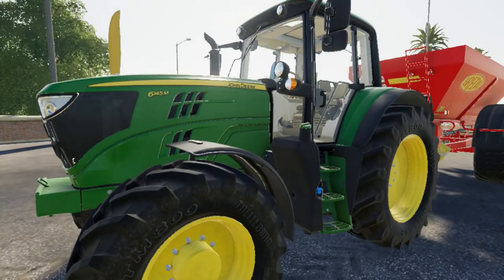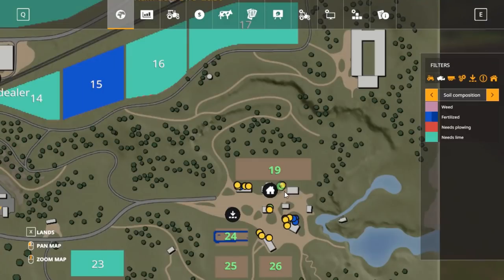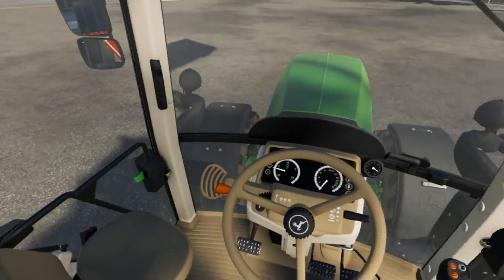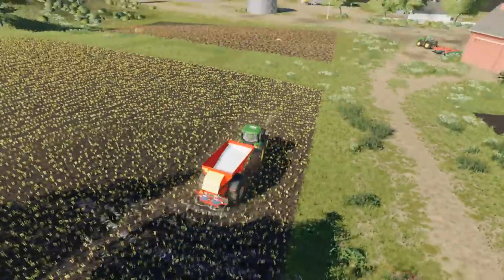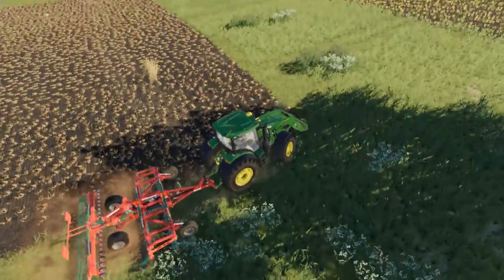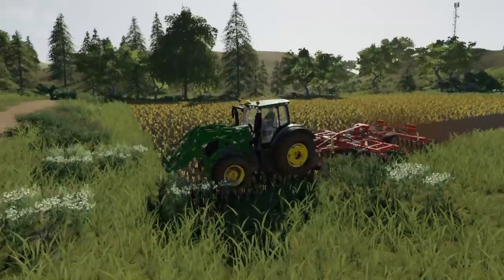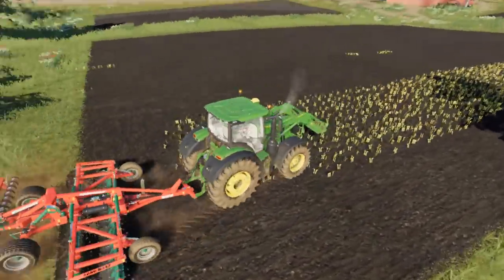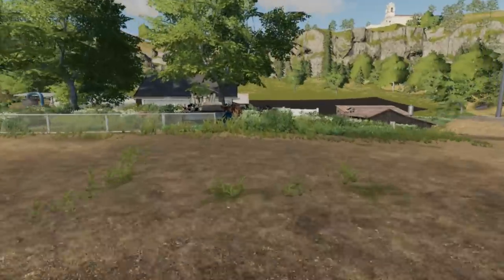TIME TO START SPREAD LIME ON THE FARM TODAY FARMING SIMULATOR 2019 EP#2